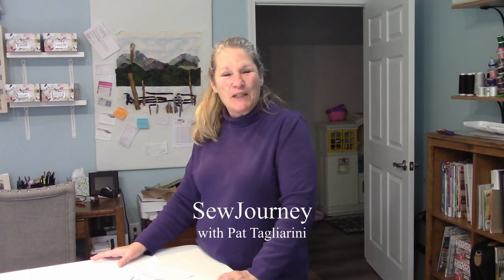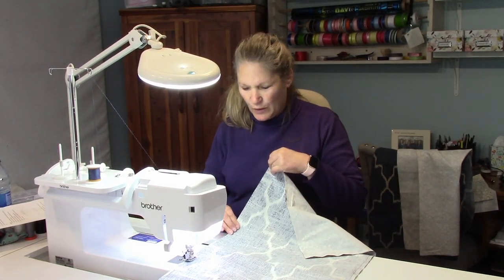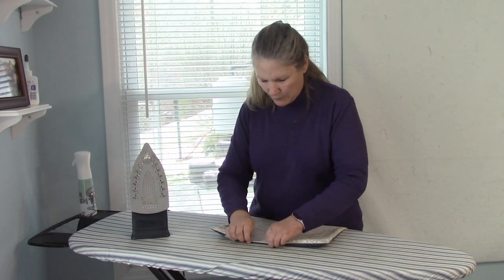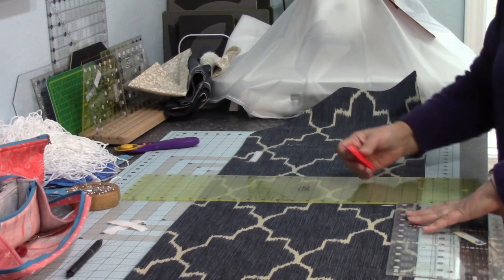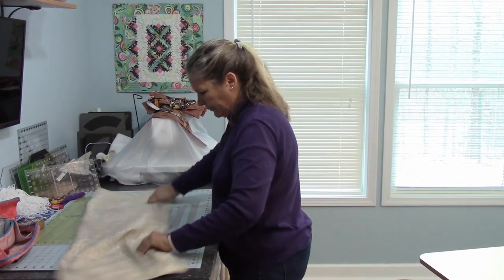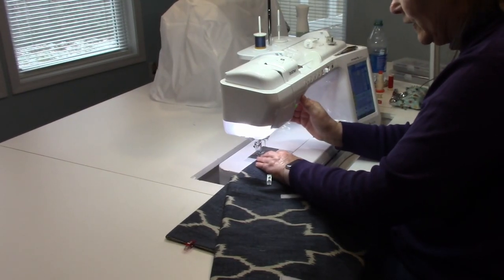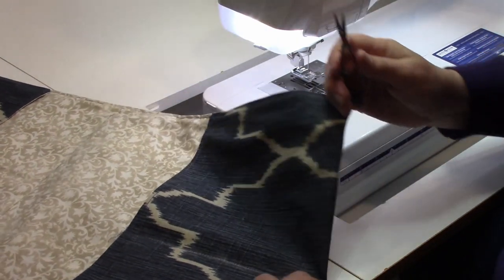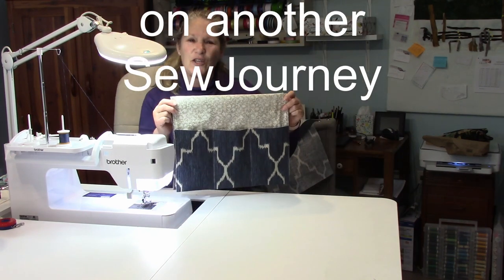WalkerCaddy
Our church quilting and sewing group, Common Thread, makes projects to bless our community. This walker caddy is a hit with folks who must use a walker. It is especially popular in the nursing homes. Since we are not meeting regularly, due to COVID restrictions, several of our ladies asked for a demo. I prepared this video with them in mind. I hope you enjoy. God bless!